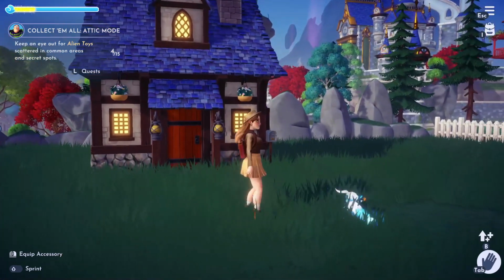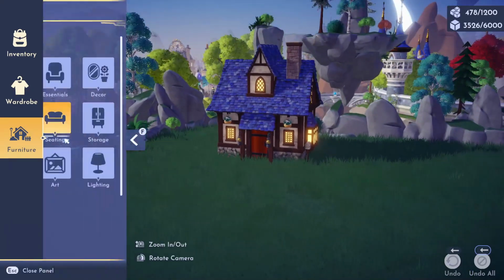FUN WITH FALL DREAMSNAP SPEED BUILD! | DISNEY DREAMLIGHT VALLEY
Im trying my first speed build for the Fun with Fall Dreamsnap challenge! It turned out pretty good, I hope you enjoy this video as well!!

🌷Sunday: Misc Games
🌷Tuesday: Palia
🌷Wednesday: Cozy Games
🌷Thursday: Palia
🌷Friday: Scary Games (Fun Friday)
**ALL UPLOADS WILL BE AT 12PM EST**

🍂October upload schedule:🍂
*2-week upload change*
🎃Friday Oct. 20th - horror game
🎃Sunday Oct. 22nd - horror game (usually a filler game)
🎃Friday Oct. 27th - horror game
🎃Sunday Oct. 29th - horror game (usually a filler game)

Follow me outside of Youtube!